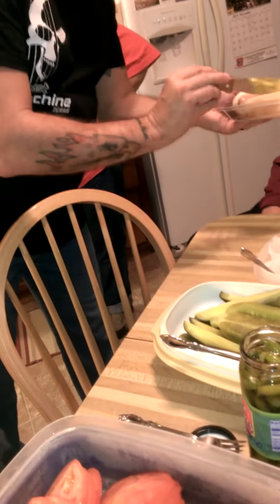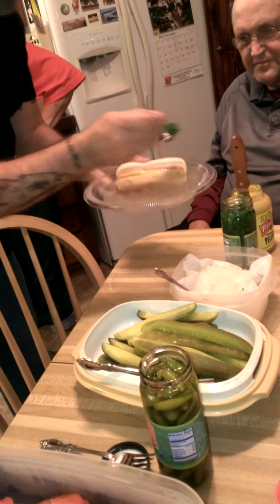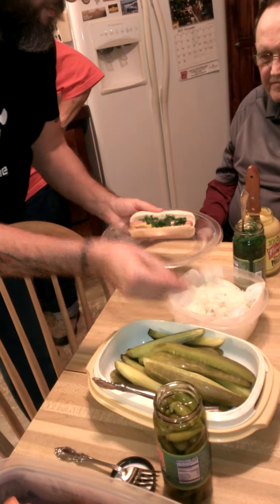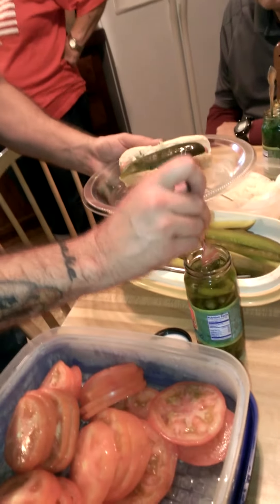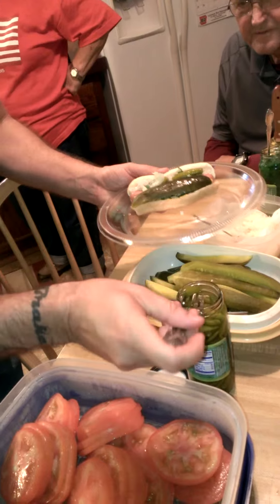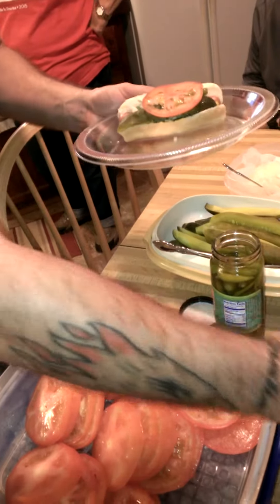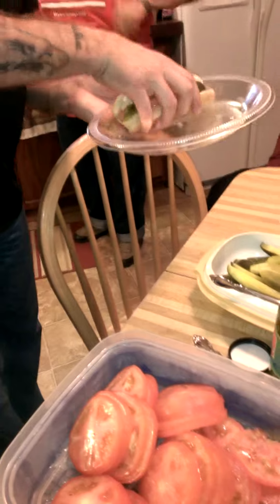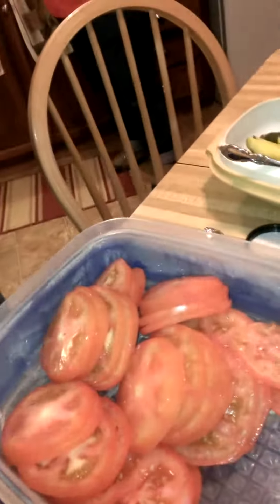Chicago dog assembly